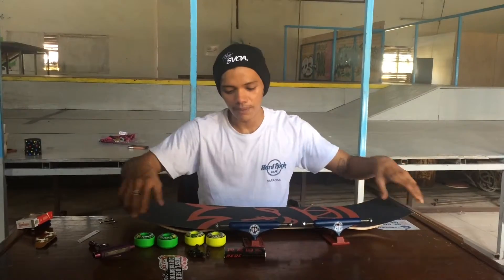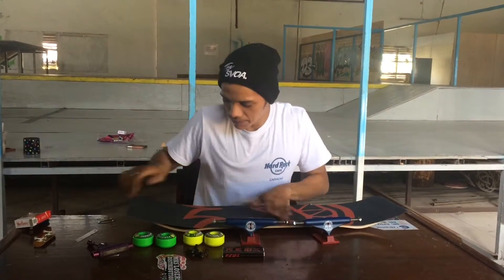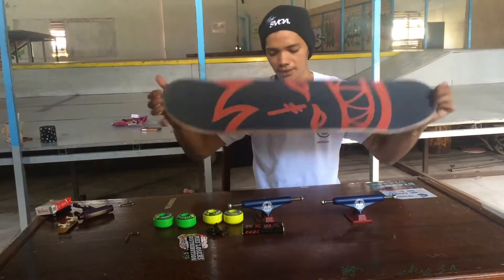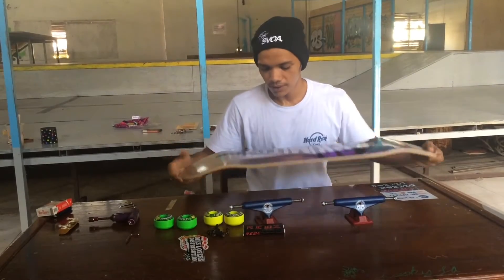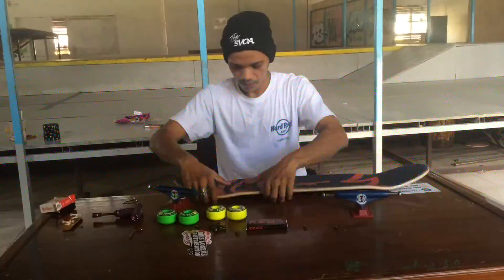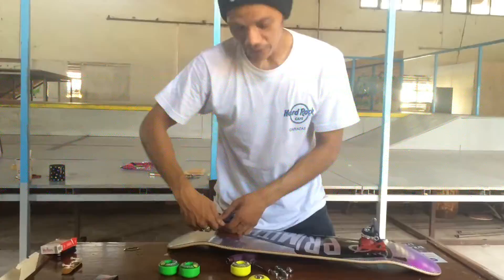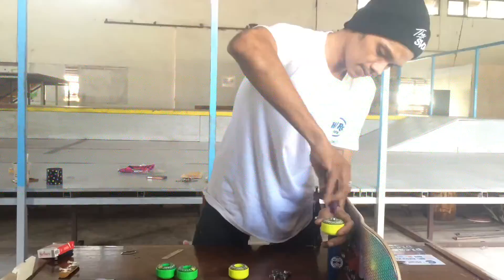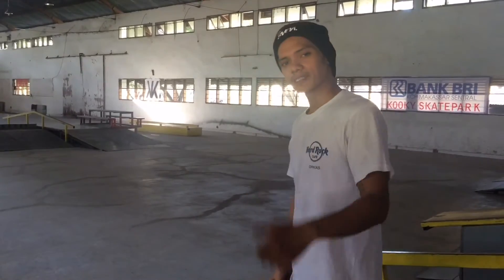HOW TO SETUP A SKATEBOARD